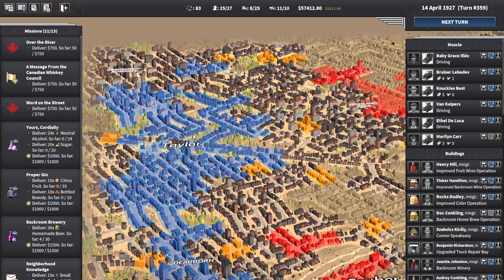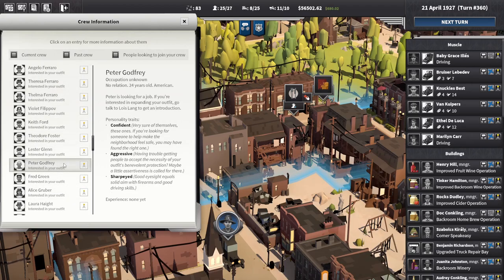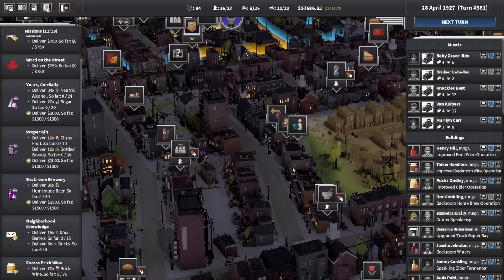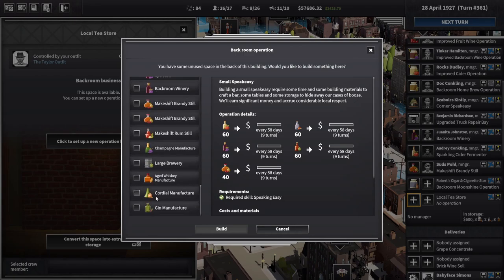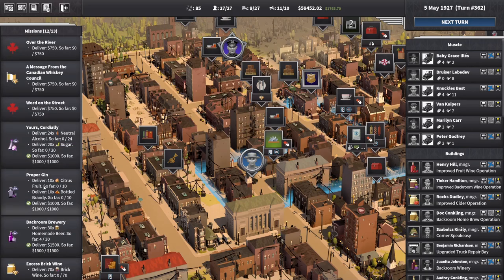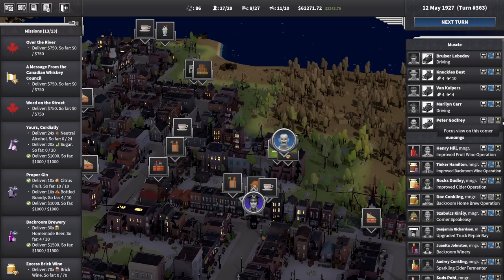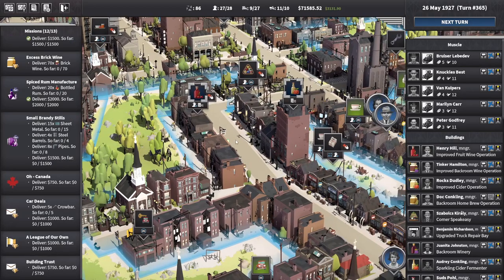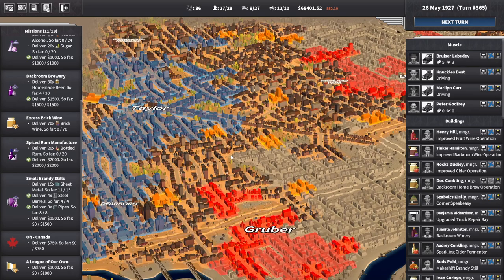Moonshine Setup - City of Gangsters - #50 - Tutorial Series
Start a crime syndicate from nothing, and grow it into a well-oiled money machine. Build speakeasies and illegal distilleries. Manage production chains and resource distribution. Smuggle goods from out of town and bribe the police to look the other way.

PC System:
Ryzen 2600
Nvidia GTX 1060 6Gb Graphics Card
16GB DDR4 Ram
1TB SSD Hard Drive
480Gb SSD Hard Drive
240Gb SSD Hard Drive